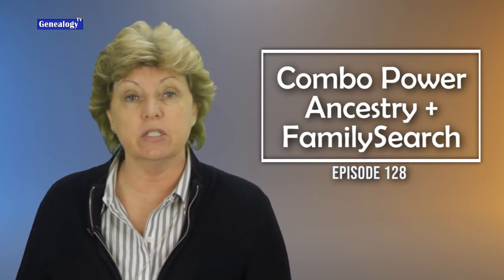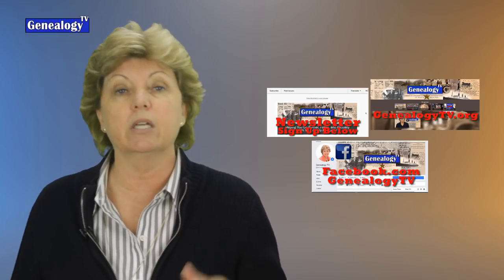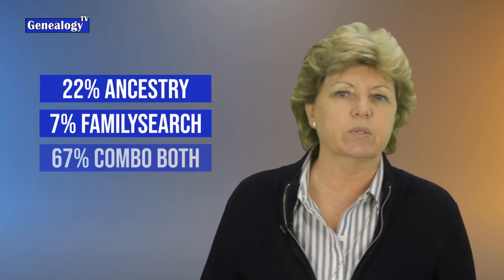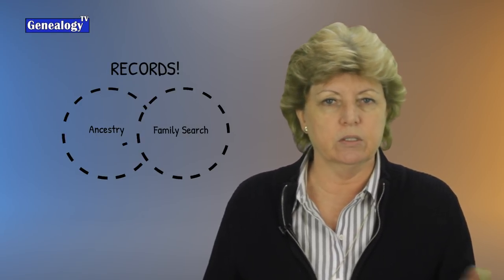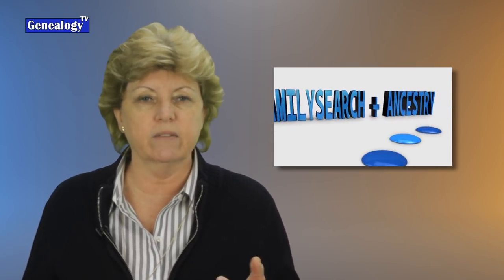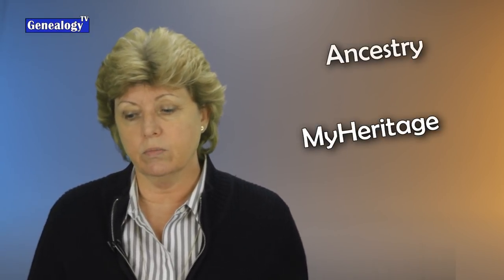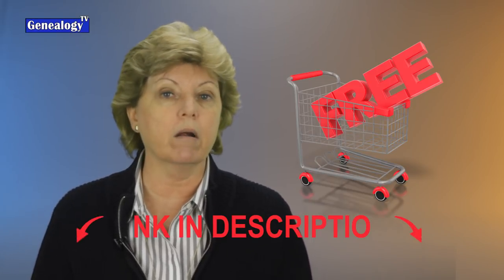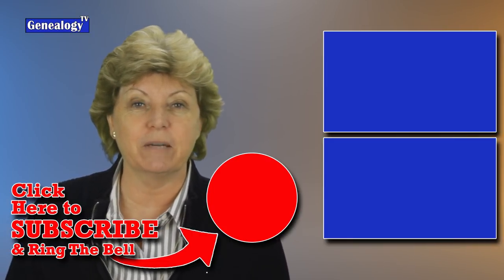Which is the Best Genealogy Site? Ancestry.com vs. FamilySearch.org: Learn the Power of Using Both!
Which is the better genealogy website, Ancestry.com or FamilySearch.org?  In this Genealogy TV episode, I’ve got five examples demonstrating the power of using FamilySearch.org and Ancestry.com together to amplify your family history search results.